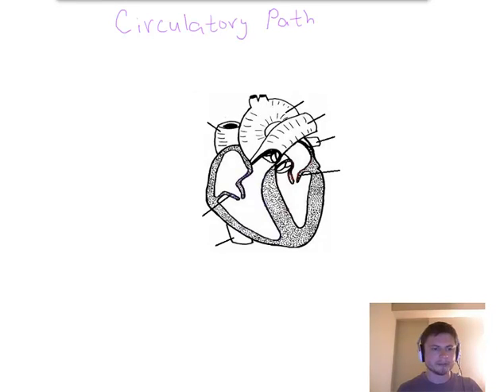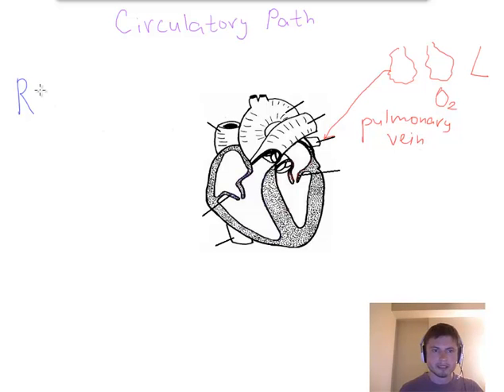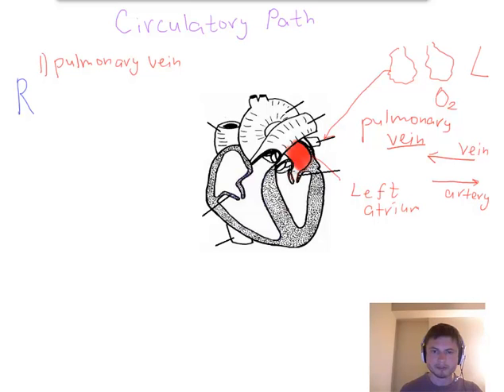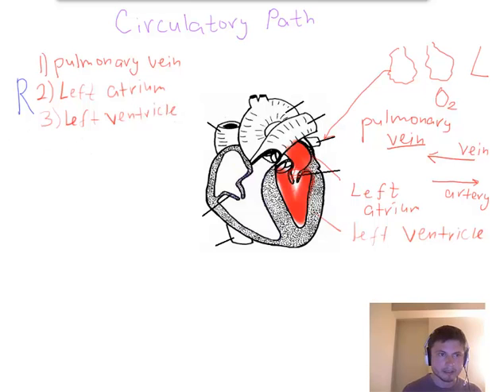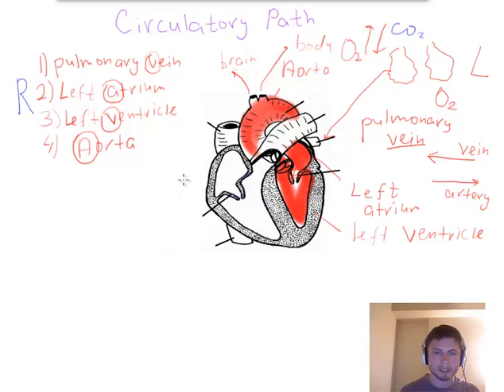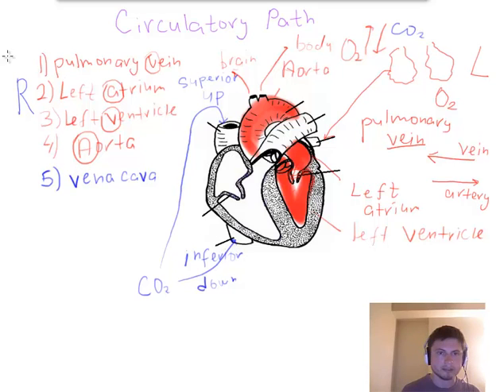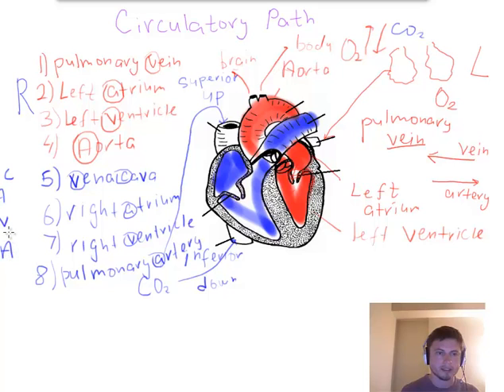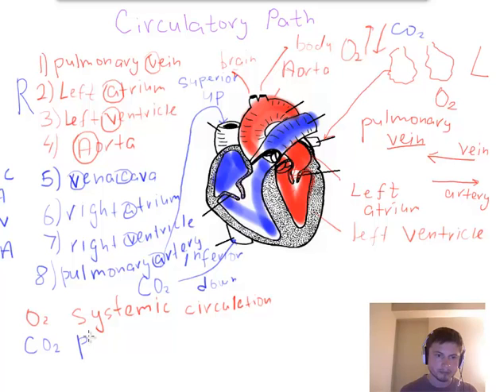Circulatory path - heart regions and structure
This is a brief description of regions of the heart that the blood goes through.

I made this mostly for my own benefit to help in studying for the MCAT and hope it helps someone else as well.